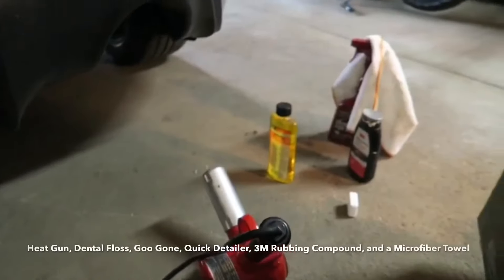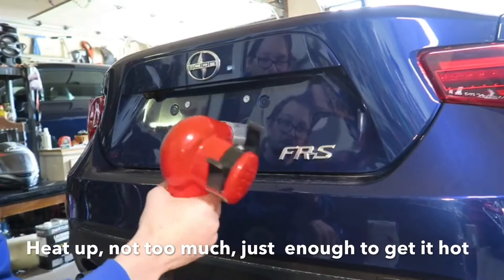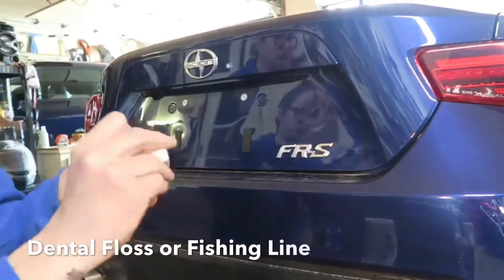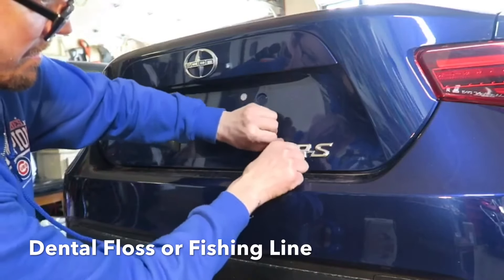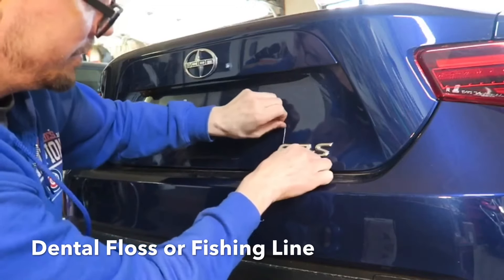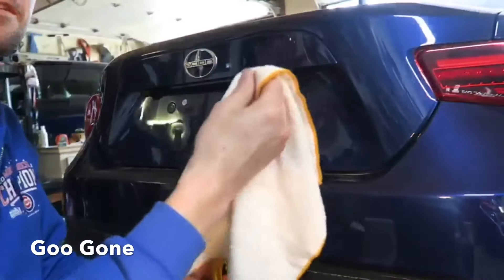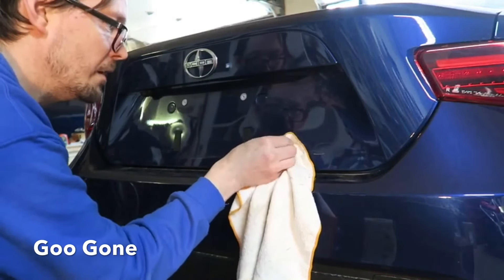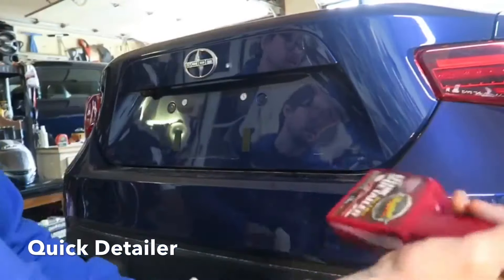How to De-Badge a Car